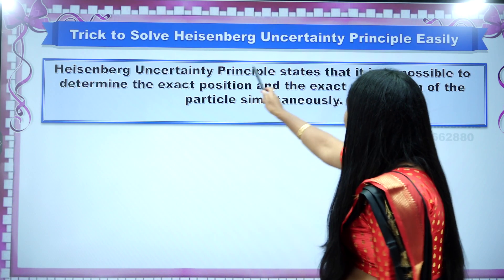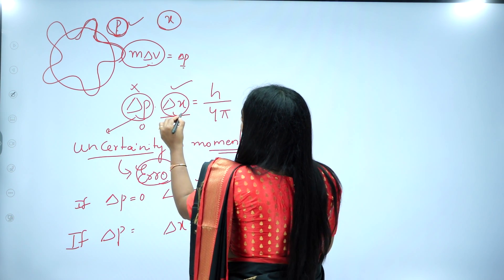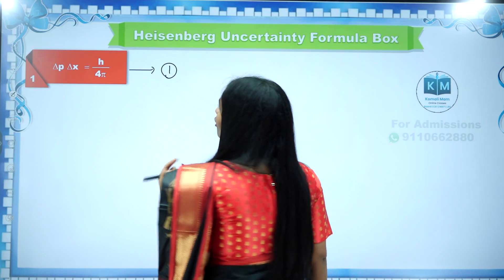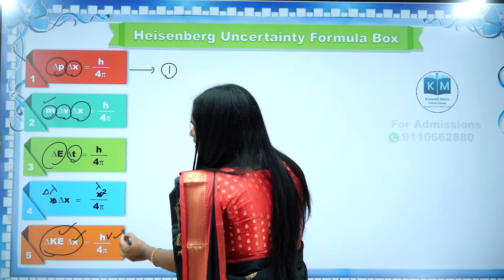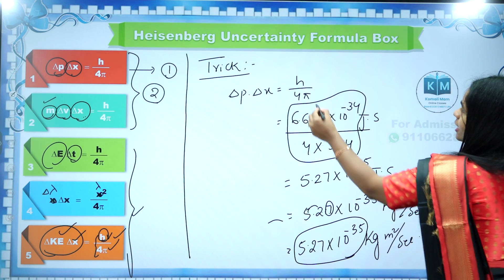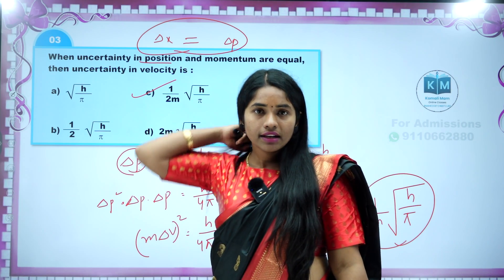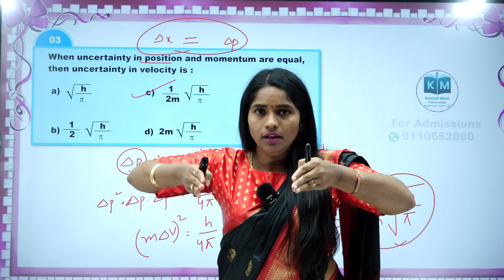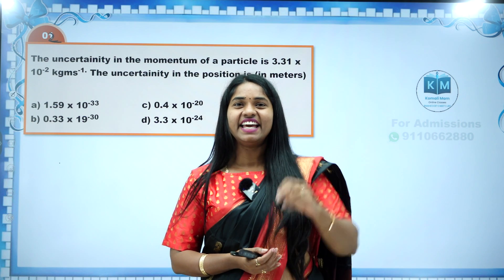4 Super & Simple Calculation Tricks to solve Heisenberg Uncertainty Questions Easily by Komali Mam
4 Super & Simple Calculation Tricks to solve Heisenberg Uncertainty Questions Easily by Komali Mam